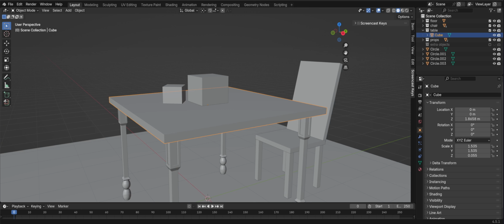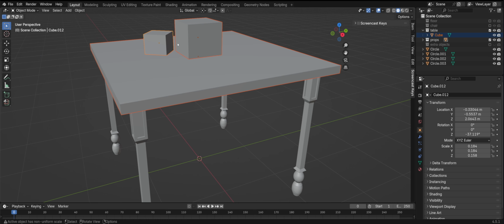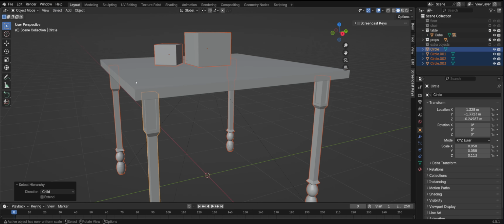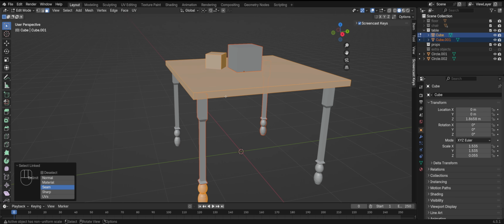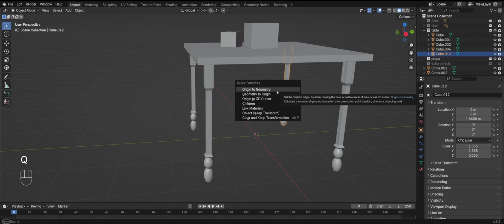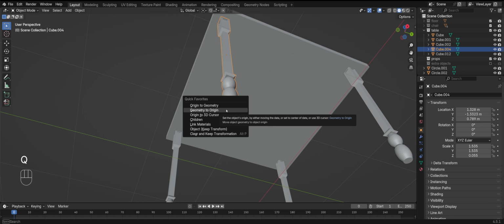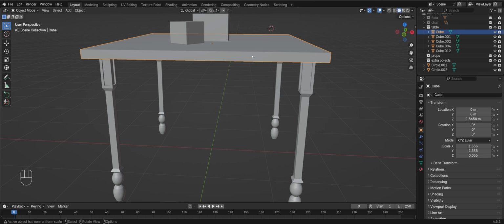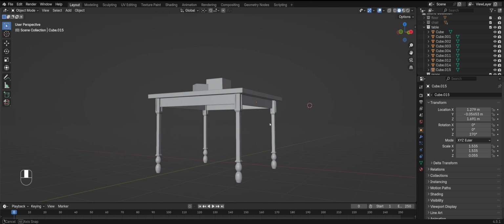3D for 2D Artists: Parenting and combining and origin points/pivot point mechanics (Ep 4)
Welcome! This is a dense episode, but you will have a better understanding of foundational mechanics of objects.

00:00 Intro: parenting, joining, separating objects and object origins
00:57 Review on selected objects that are active vs inactive objects
01:50 Ctrl-P parent
02:56 toggle relationship lines
03:05 select-more/less-child (navigate this option the first time)
03:21 Q quick favorites
03:33 Un-parent alt-p
03:47 combining and separating objects
03:51 ctrl-j to join
04:05 L to select linked
04:20 P to separate
04:34 A to select all
04:39 P can also be used to separate by loose parts
04:55 when you select more than one object to separate, blender will combine those together after separation, it's a feature not a bug
05:09 you can freely separate the "combined" object
05:13 review on combining separated objects
05:27 separated objects still retain the active object's origin point
05:42 how to change origin point
05:52 set origin to geometry menu location
06:07 Using 3D cursor to move the origin point
07:18 process repeated to another table leg
07:40 why is this important?
08:01 changing pivot point preferences
08:08 default: pivot bounding box center
08:16 pivot around individual origins
08:28 pivot around 3d cursor
08:40 pivot around active element
08:47 median point is similar to bounding box center
08:56 extracting/duplicating geometry from existing objects
09:46 applying the knowledge of moving origin points
10:20 application of pivot point transformation, why bounding box center is useful in this situation than individual origins
10:37 next episode: sculpt mode, unleash the true power of blender by combining modeling tools and sculpting tools